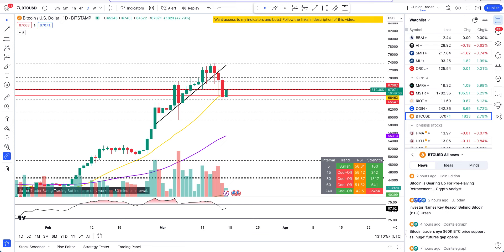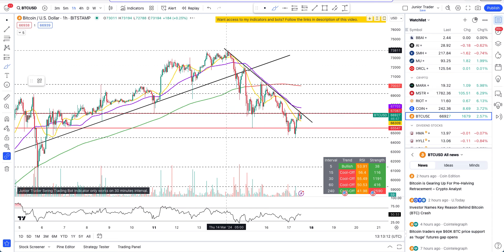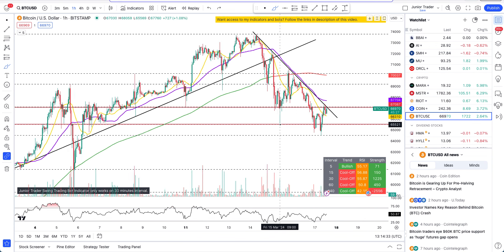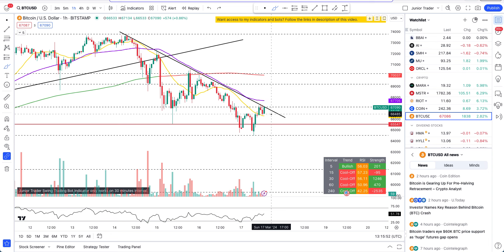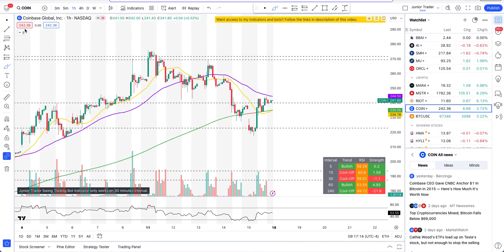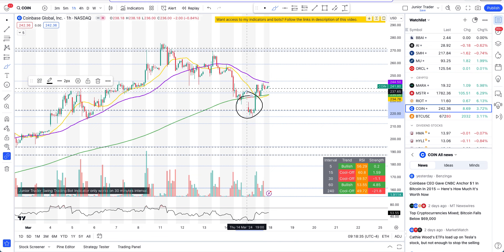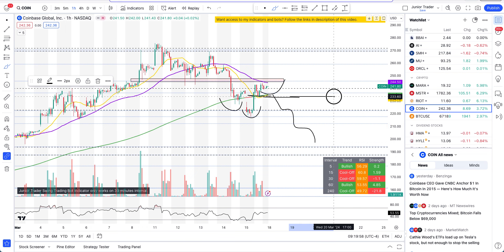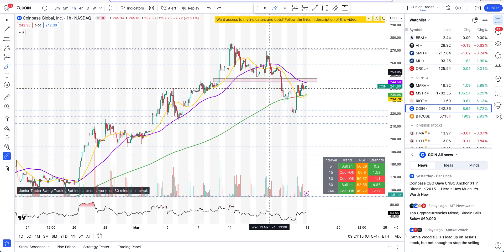Crypto Analysis | BTC (Bitcoin) | Coinbase (COIN)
In this video we will be doing technical analysis on some of the major crypto players and bitcoin itself. Lets identify in which direction and where the money is to be made on crypto. We will be doing Bitcoin analysis | Coinbase analysis.